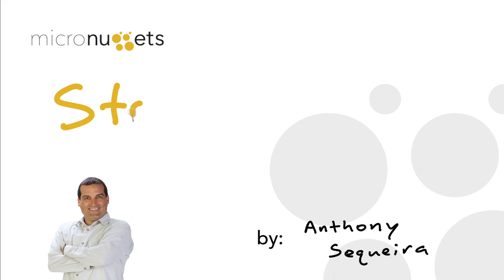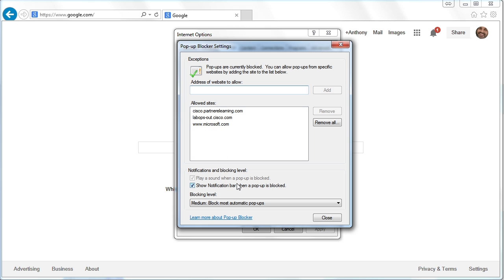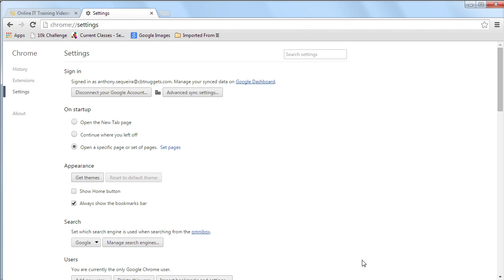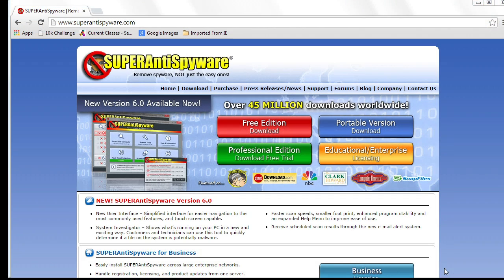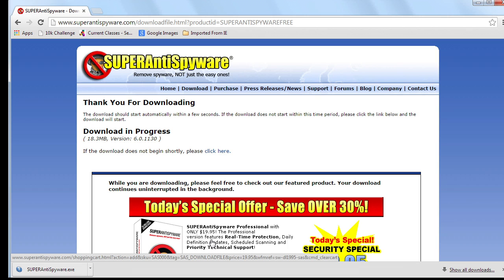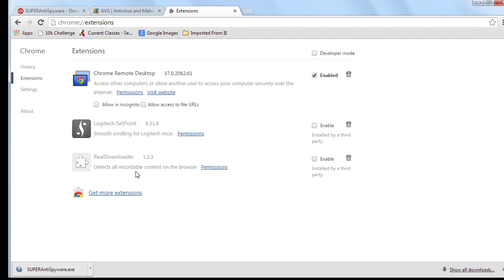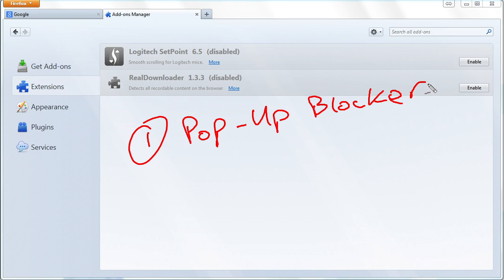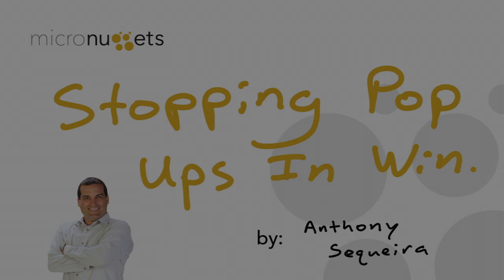MicroNugget: How to Stop Pop-Ups in Windows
In this video, Anthony Sequeira covers how to stop annoying pop-ups. He’ll discuss the two essential steps that Windows users should be aware of, including the pop-up blocking software in your browser and using software to get rid of adware that your antivirus software may not detect.

Anthony discusses how to prevent annoying pop-up ads in this video.

The first thing you should do is check to make sure that the pop-up blocking software in your web browser is configured correctly. The three most popular browsers are Internet Explorer, Firefox, and Google Chrome. Anthony will show you how to set up pop-up blockers in each of these.

If you still see pop-ups, you’re most likely infected with spyware or malware. Even if you have antivirus software with a recent scan, adware is nefariously designed to avoid detection within browsers. Anthony will recommend tools that can help clean up your system.

Finally, he’ll show you how to check your browser to eliminate any unwanted extensions.